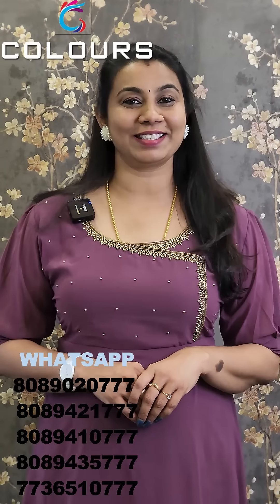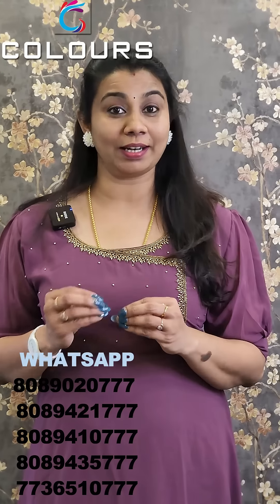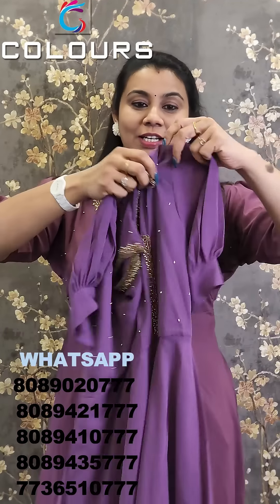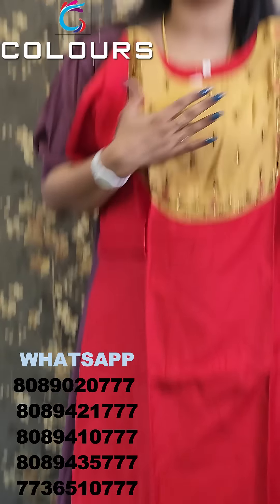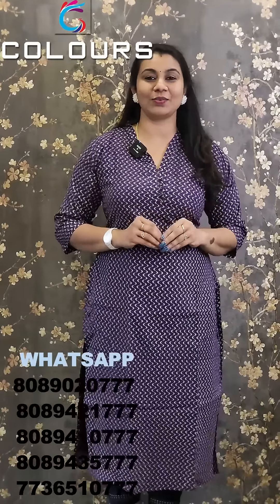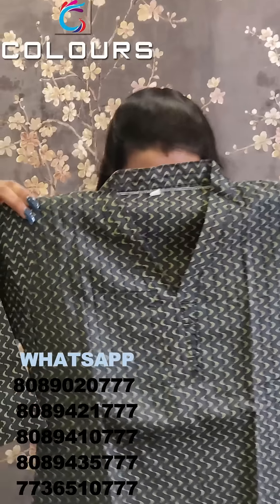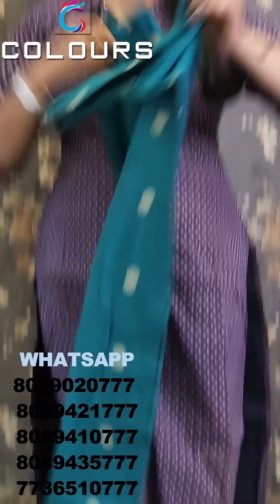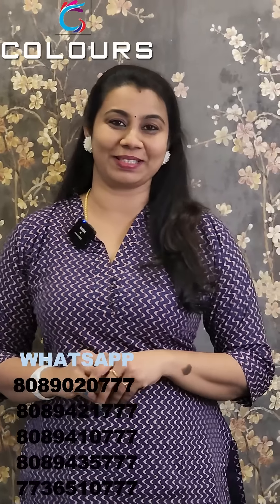അടിപൊളി കുർത്തികൾ Free Shipping ൽ 👌👌👌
✅𝐖𝐡𝐚𝐭𝐬𝐀𝐩𝐩 𝐎𝐫𝐝𝐞𝐫✅